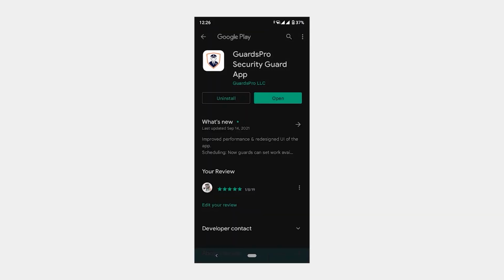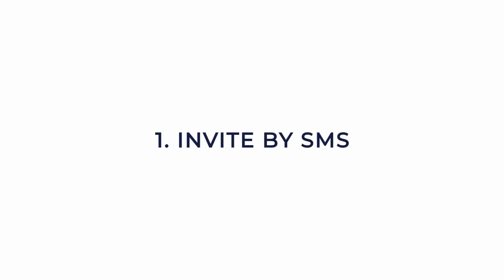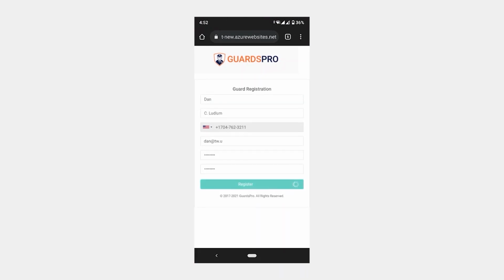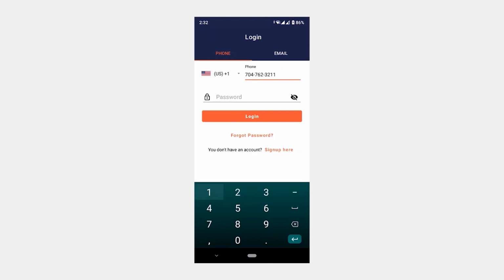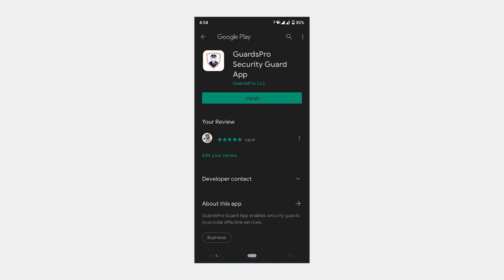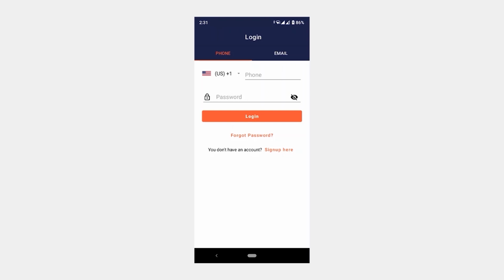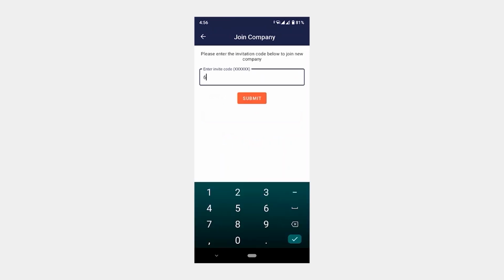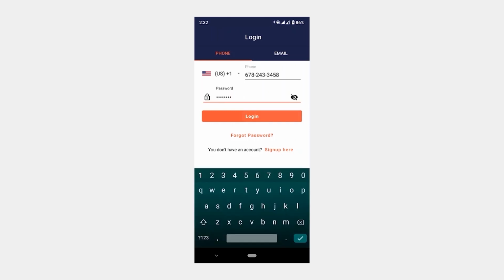How To Get Started With Guardspro Mobile App? - GuardsPro Help Center Video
GuardsPro Mobile App's easy-to-use interface makes it highly recommended by the security officers. It is available on both Android and iOS.

📌 GuardsPro 8.0 Products:
✅ Back-Office Dashboard
✅ Add-On Modules

📌 GuardsPro 8.0 Features:
✅ Reporting
✅ Scheduler
✅ GPS Tracker
✅ Dispatcher
✅ Messenger
✅ Analytics (New)
✅ Vehicle Patrol (New)
✅ Visitor Manager